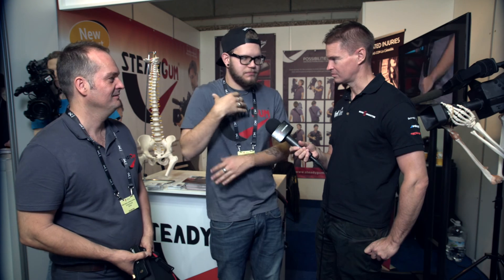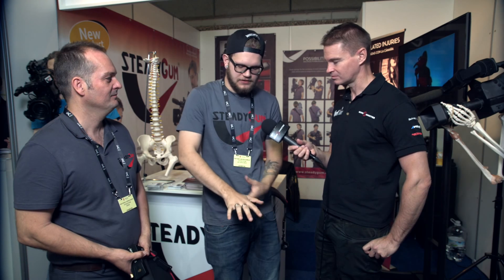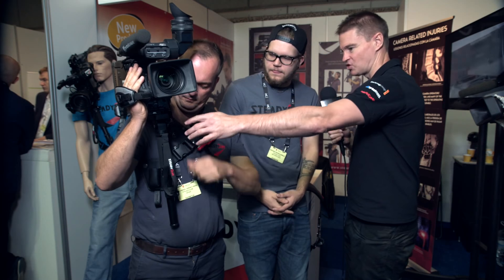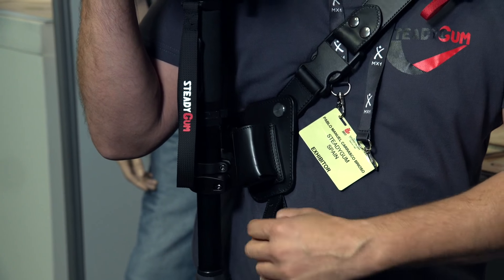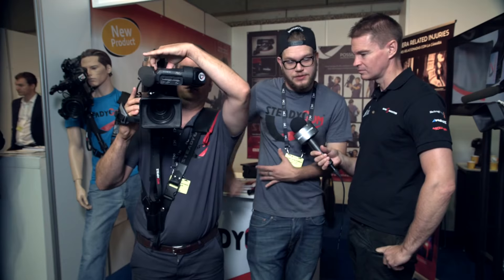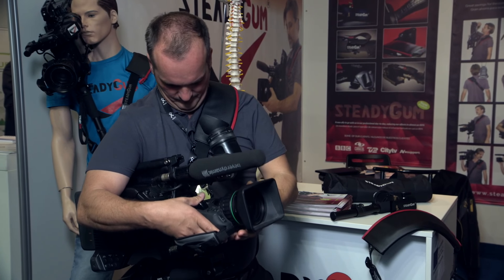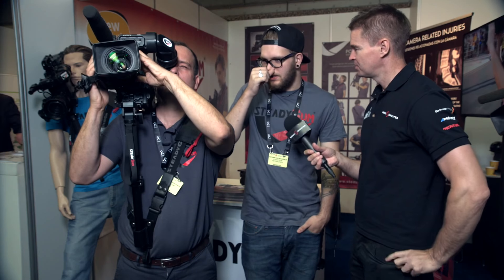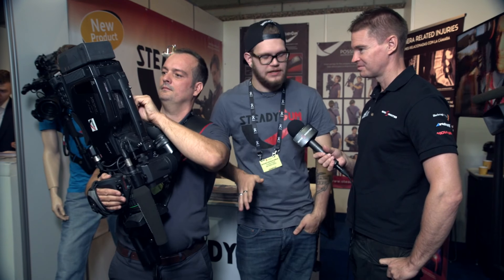STEADYGUM, IBC 2017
A look at SteadyGum, a ENG suport rig. IBC 2017.